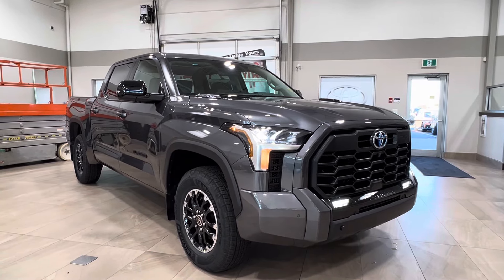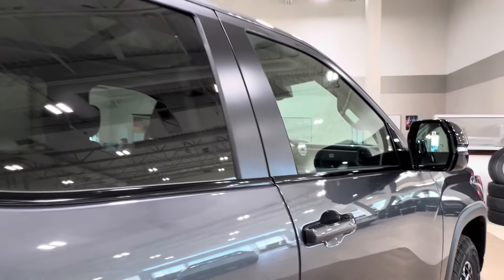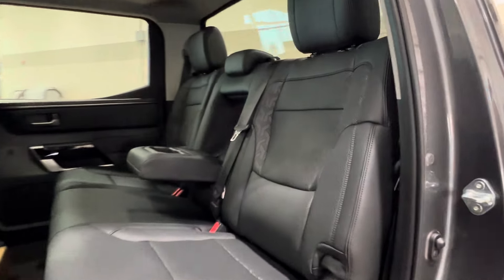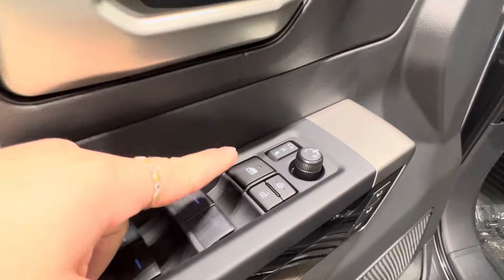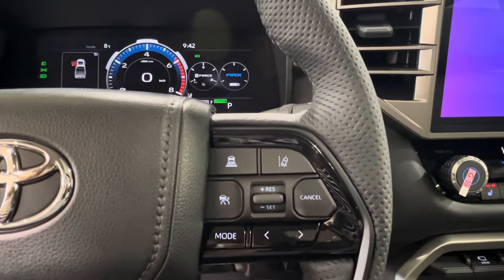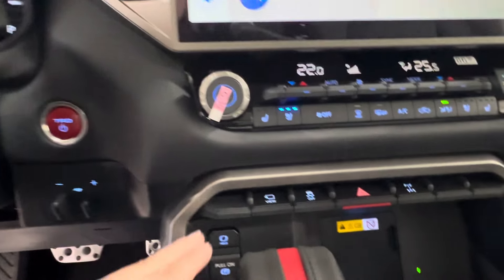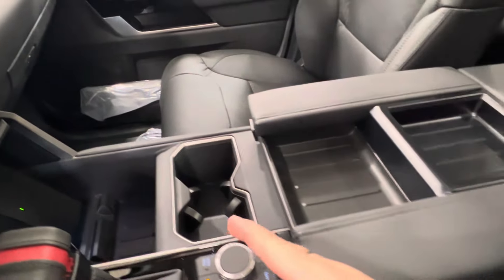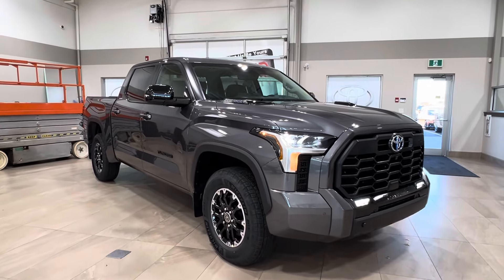2024 Toyota Tundra Hybrid Limited TRD Off Road Tour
Fuel your adventure with the all-new 2024 Toyota Tundra Limited Hybrid, a blend of robust capability and innovative efficiency. With its sophisticated GRAY exterior and a luxurious interior, this Tundra is engineered to impress. Under the hood lies a powerful Twin Turbo Gas/Electric V-6 3.5 L/210 engine, paired with an Automatic Transmission and 4x4, ensuring formidable performance on any terrain.

Embrace the sky with the PANORAMIC ROOF and SUN/MOONROOF, bringing natural light and a sense of openness to every journey. The TUNDRA LIMITED HYBRID is equipped with a suite of features designed to enhance your driving experience, including NAVIGATION SYSTEM, HEATED FRONT SEAT(S), and COOLED FRONT SEAT(S) for ultimate comfort in any climate. Safety is paramount with the BLIND SPOT MONITOR and LANE DEPARTURE WARNING, providing peace of mind as you navigate the roads.

With the added convenience of KEYLESS ENTRY and REMOTE ENGINE START, your Tundra is ready when you are. The BACK-UP CAMERA and REAR PARKING AID add confidence to every reverse, while the ADAPTIVE CRUISE CONTROL ensures a relaxed drive. The HEATED STEERING WHEEL and LEATHER STEERING WHEEL offer a touch of luxury, making every drive a pleasure.

Experience the perfect balance of power and sustainability with the Tundra Limited Hybrid's NICKEL METAL HYDRIDE TRACTION BATTERY, designed for longevity and performance. Discover the future of tough trucks at Sherwood Park Toyota, where the 2024 Toyota Tundra Limited Hybrid awaits. Stock # TU45596 Life is full of choices, let us be yours!

Sherwood Park Toyota works with all major banks and lenders to get you approved, regardless of your credit situation, ensuring a hassle-free experience. If you are dealing with or have dealt with credit issues, we are fully equipped to get you approved. At Sherwood Park Toyota, all used cars undergo a comprehensive mechanical fitness assessment to ensure reliability and safety. Our expert technicians meticulously inspect each vehicle, providing peace of mind and confidence in your purchase, with all documentation provided to you upfront! Choose Sherwood Park Toyota for its massive service department, free shuttle service in the Edmonton area, and exceptional customer satisfaction, with over 8,000 Google reviews and a 90%+ Customer Satisfaction Score
AAMVIC Licensed Dealer. *TU45596*